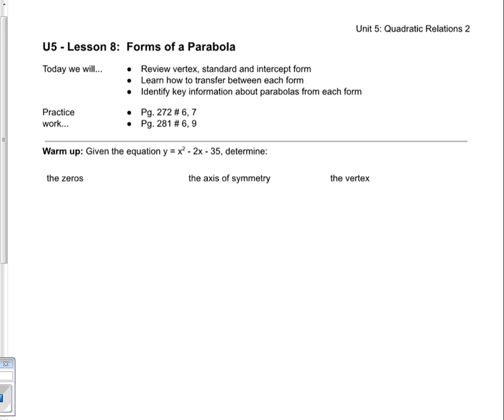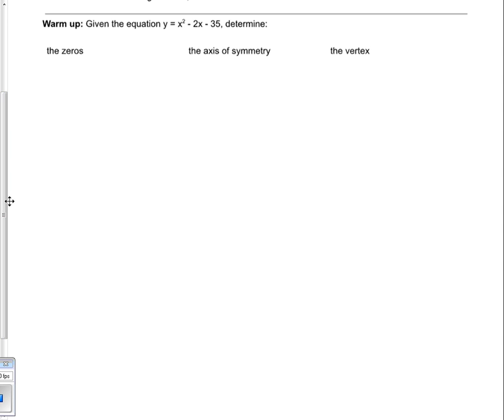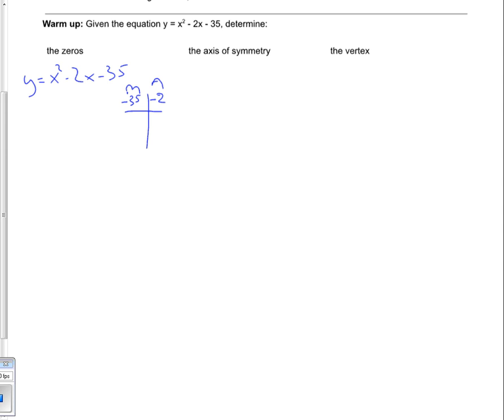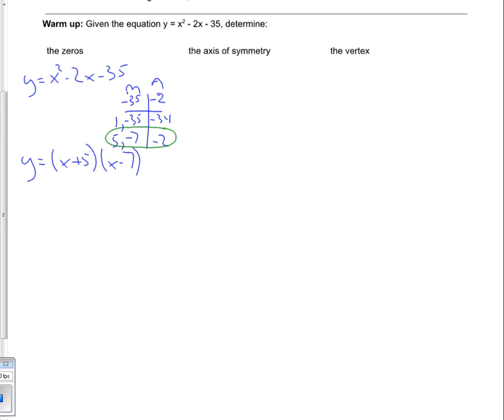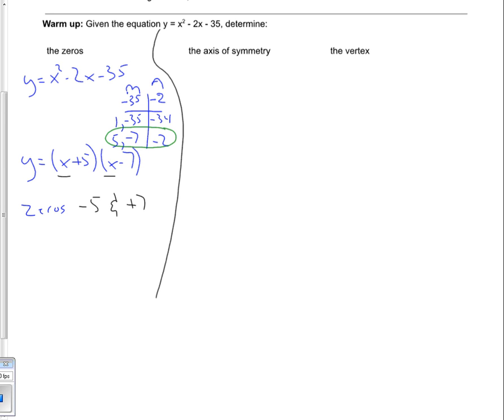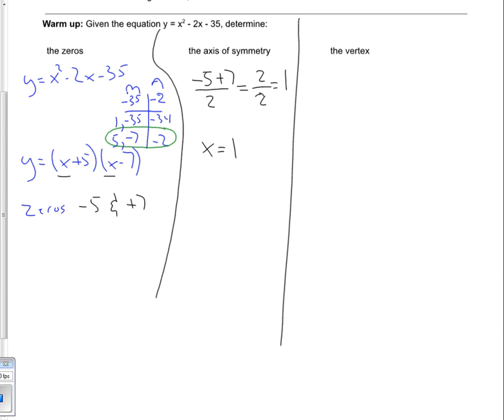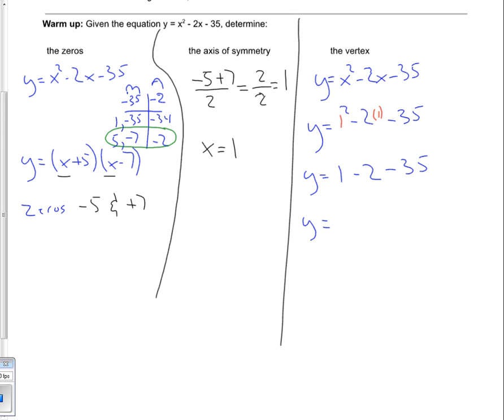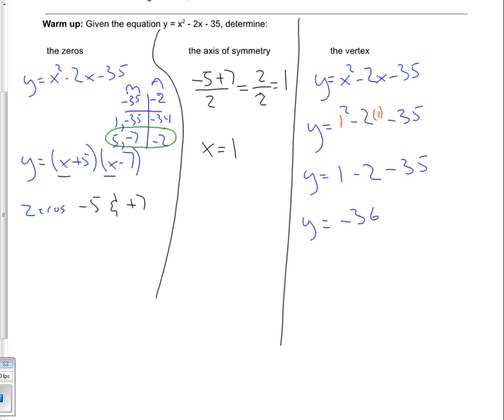U5L8 Forms of a Parabola P1 Warmup